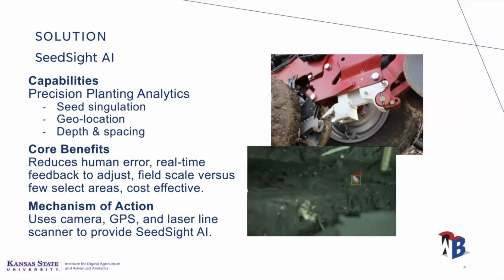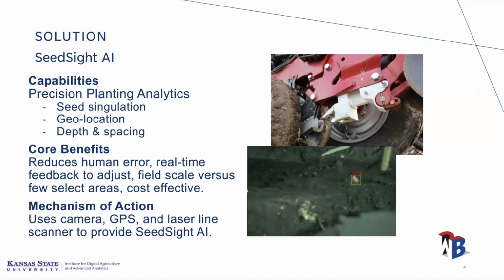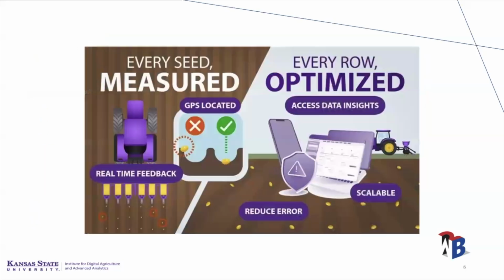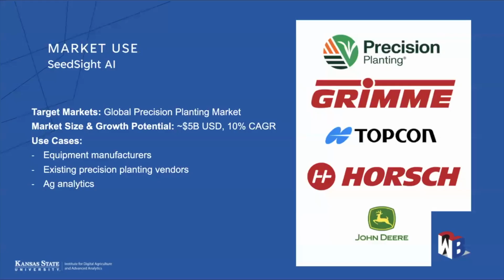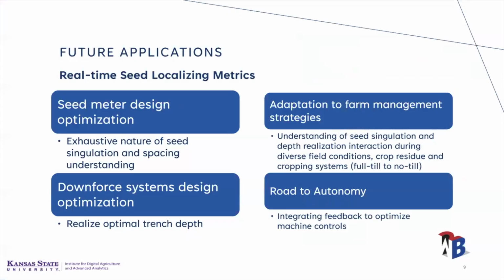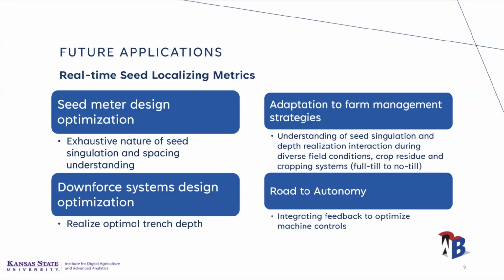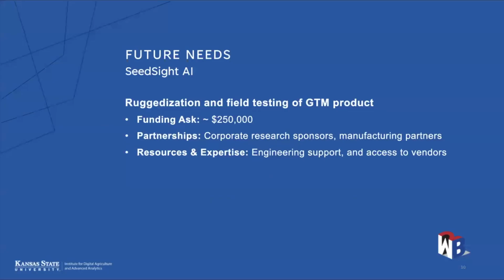Technology Showcase | SeedSight AI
For commercial growers of row crops, a successful harvest always starts with trust that every seed went into the ground with optimal spacing, location, and depth. Controlling for these variables at scale isn't feasible without the ability to collect real-time measurements that allow for adjustments to be made before it's too late. Learn how SeedSight AI uses integrated technology to ensure every seed is measured, and every row is optimized. Developed by Dr Ajay Sharda and his team at K-State's Institute for Digital Agriculture and Advanced Analytics, SeedSight AI provides Edge-AI powered real-time seed localization that delivers actionable insights for precision machine control and optimized planting efficiency.